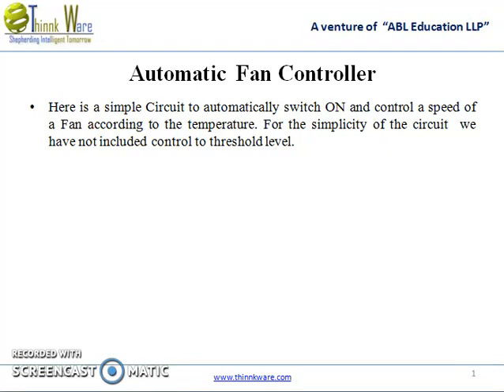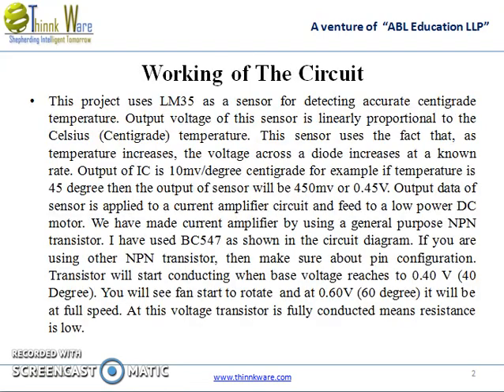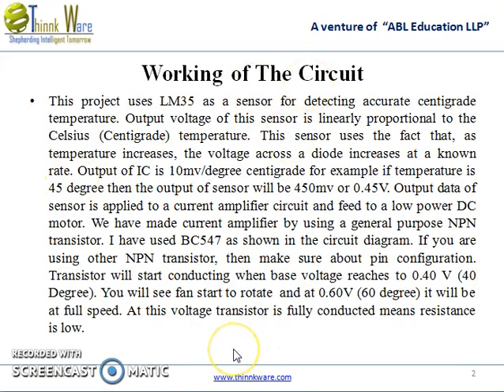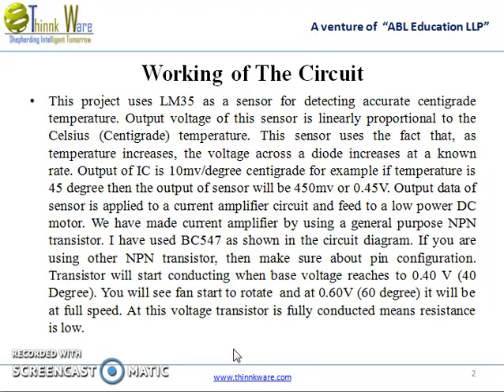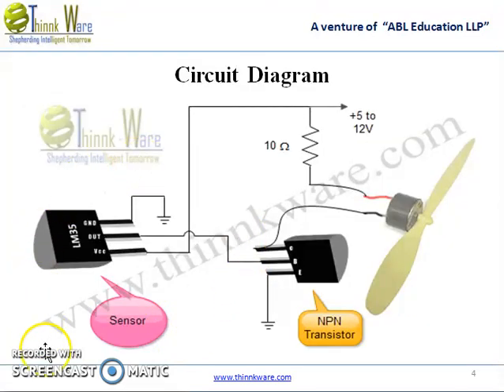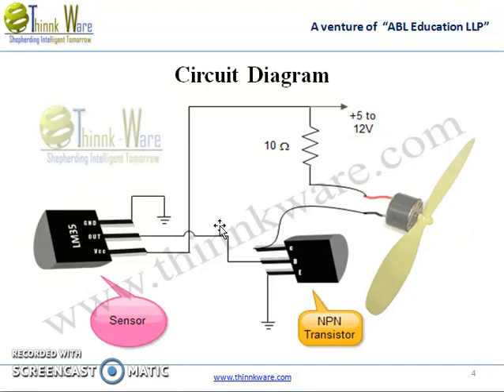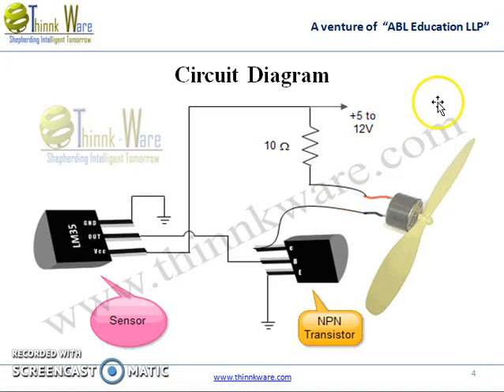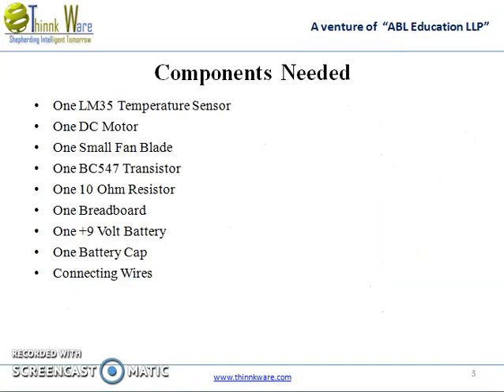Automatic Fan Controller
Project 11- Automatic Fan Controller  (Audio)